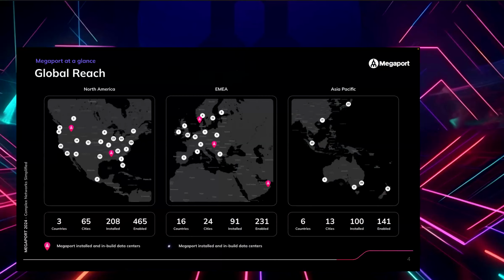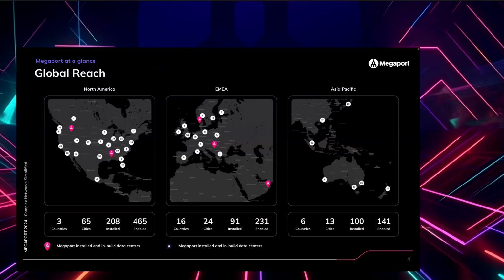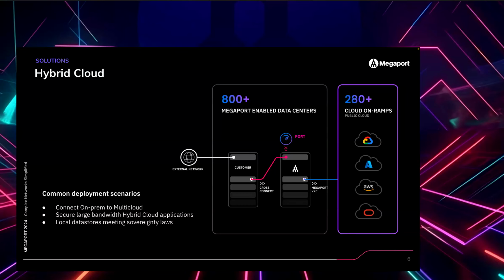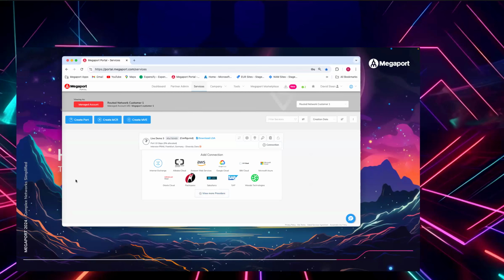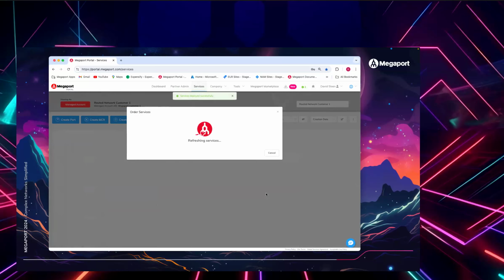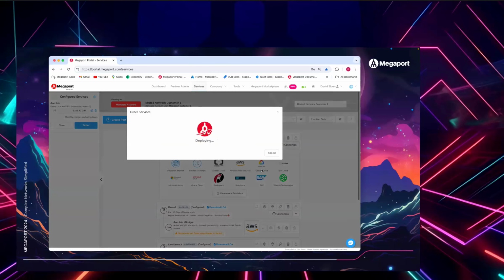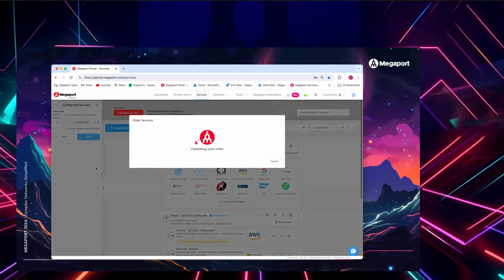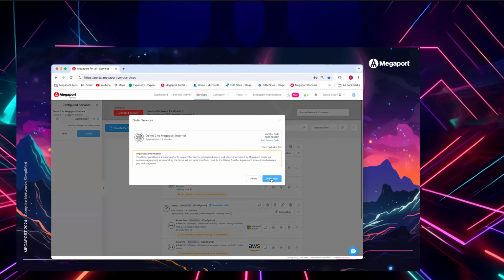Megaport Live: Tech Drop-in: EMEA 2024/08/02 (in english) - Hybrid Cloud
David Sloan presenting Megaport hybrid cloud solution